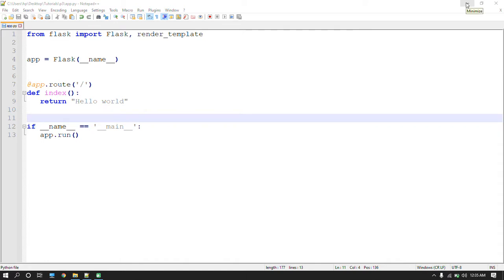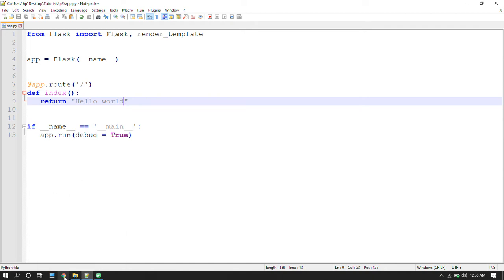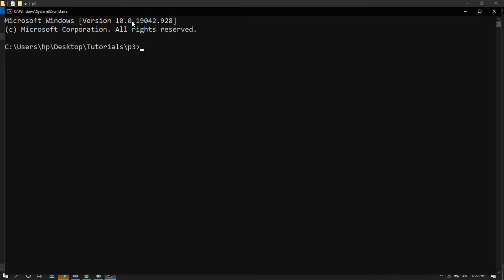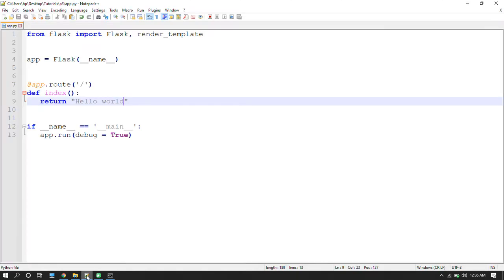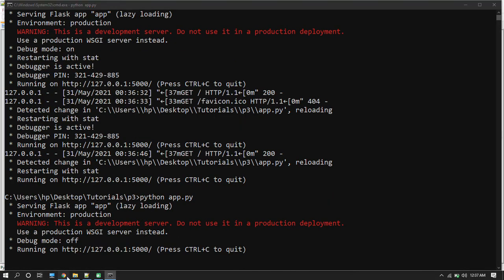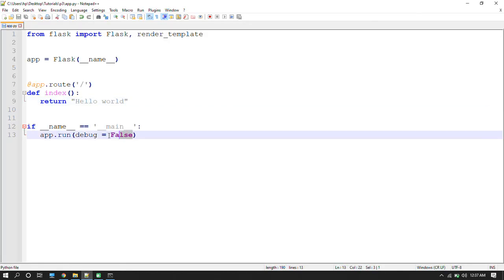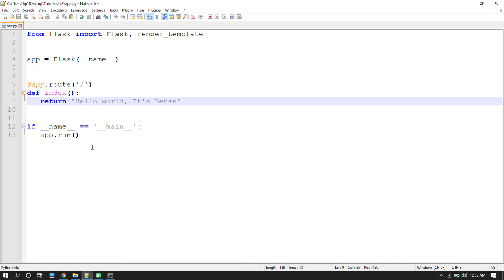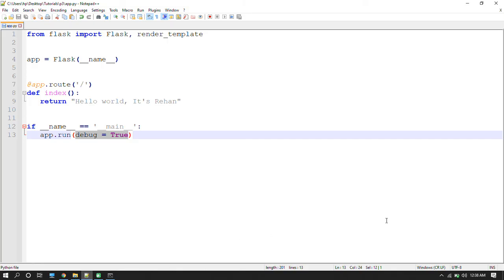Flask Debug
What is the use of debug = True in flask